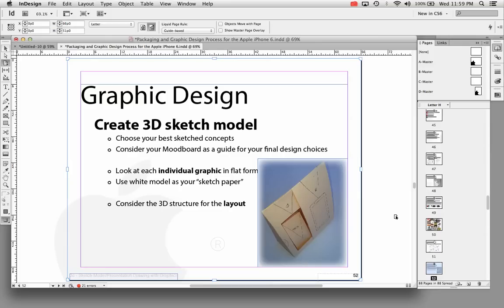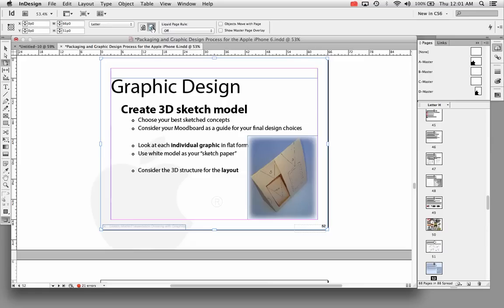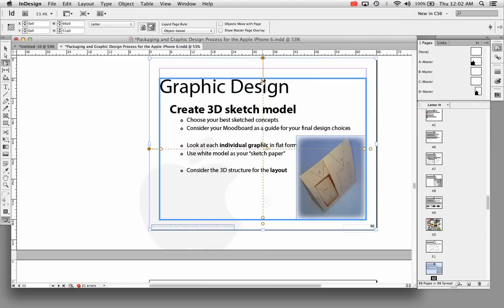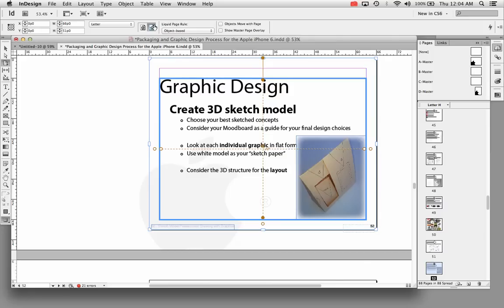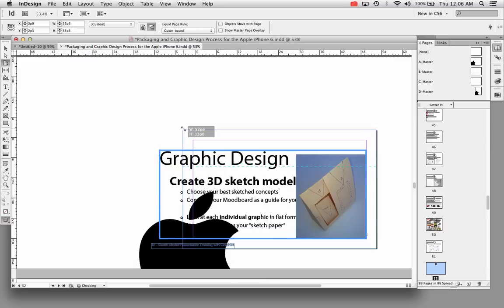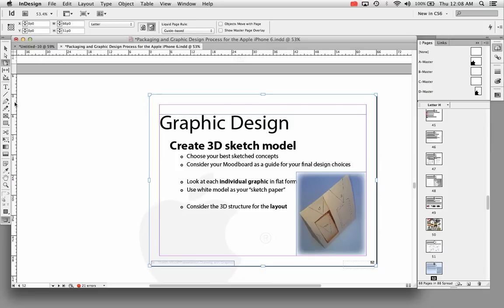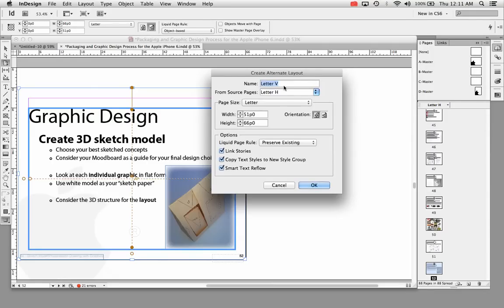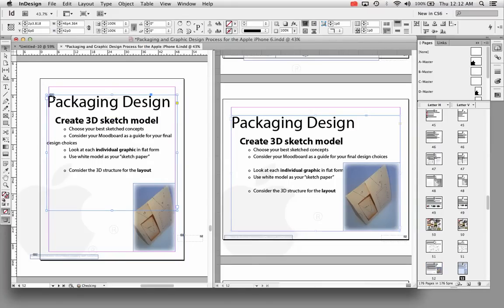Adobe Indesign CS6 - 2 - Page Tool & Liquid Layout InDepth Overview